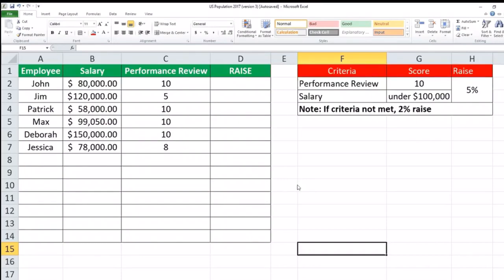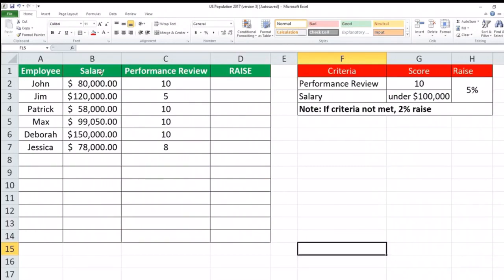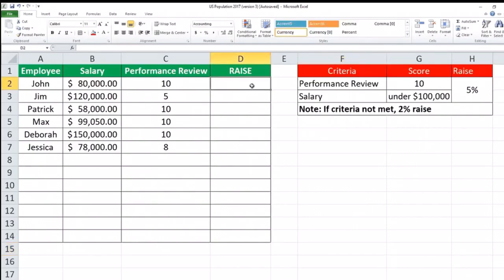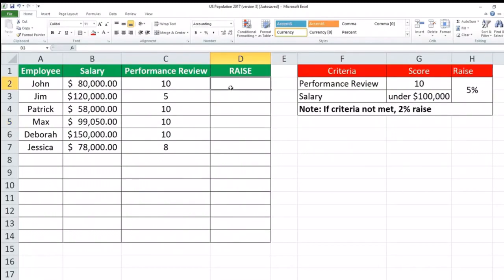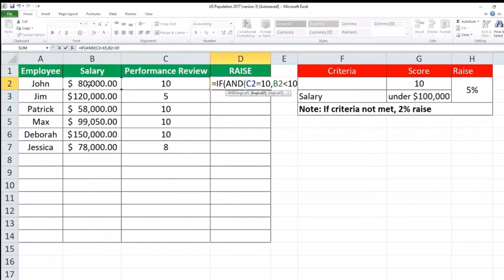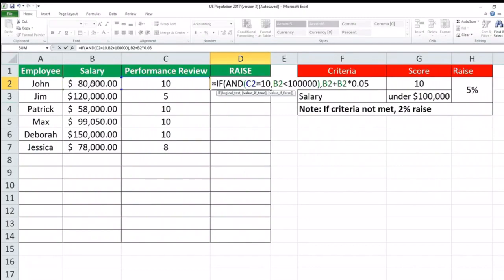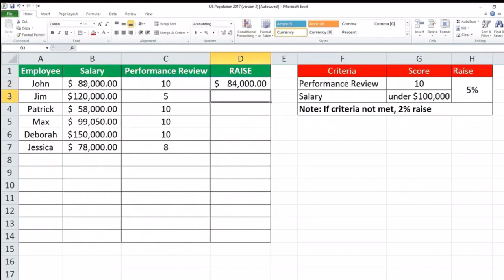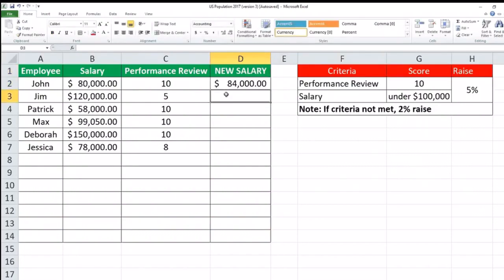How to use the Logical Functions AND() within an IF() statement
Video provides examples on How to use the Logical Functions AND() within an IF() statement. The use of logical formula in excel is powerful and will help you in your day to day stuff.